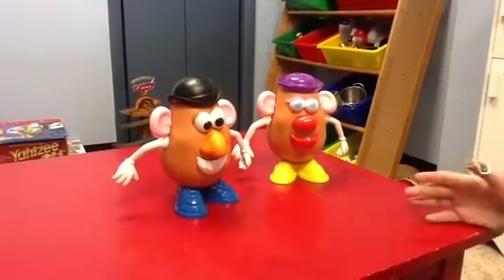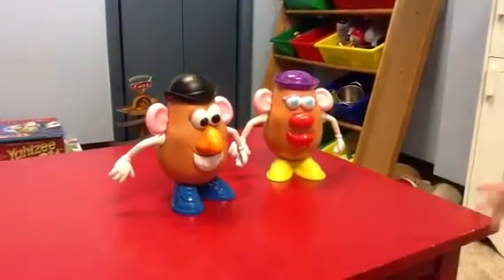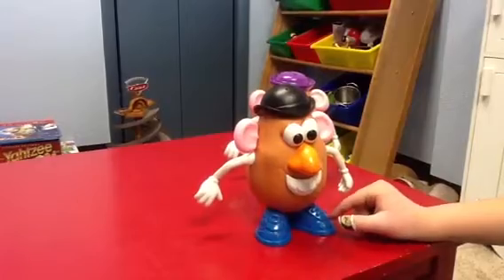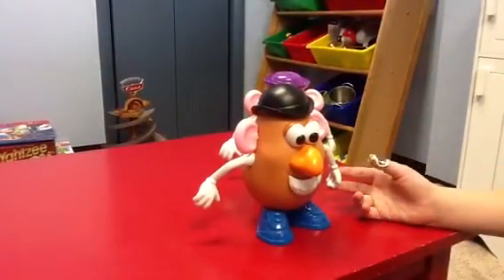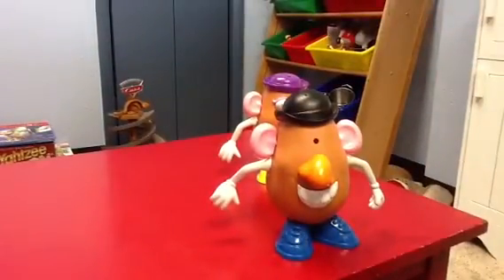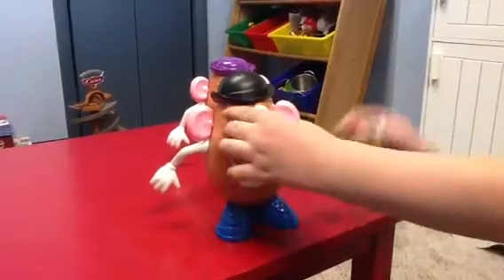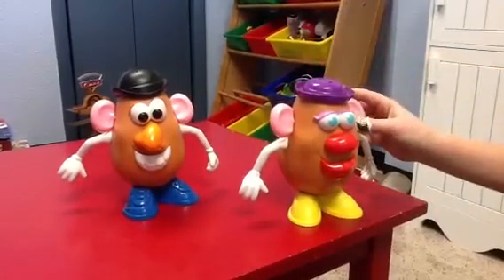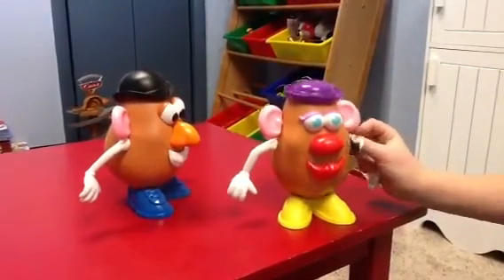The toy story review show ep.1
Mr. And mrs. Potato head from toy story!